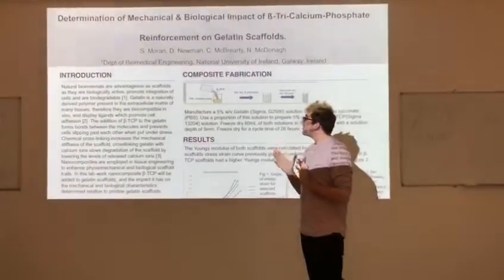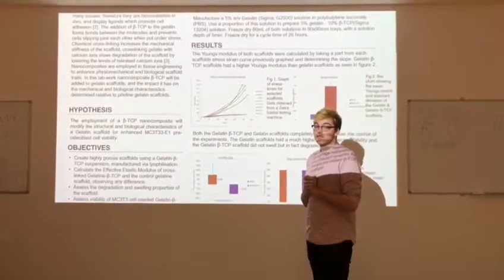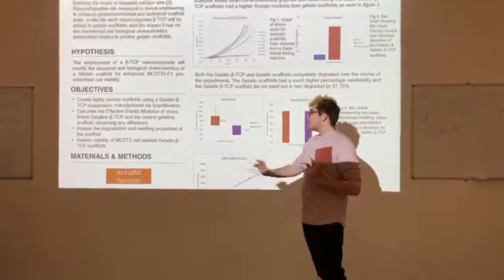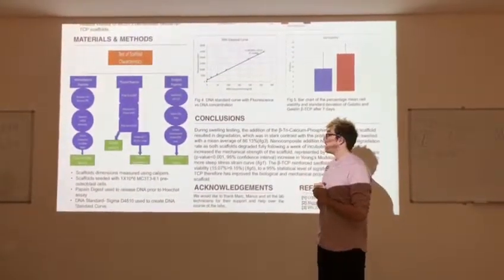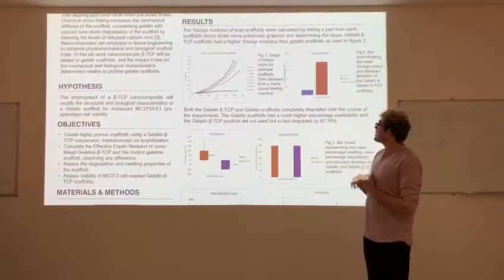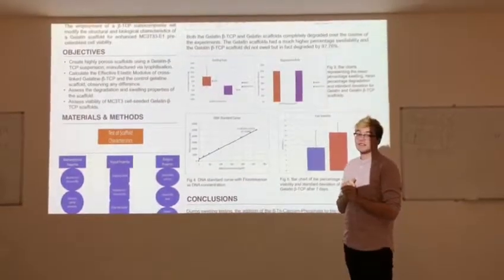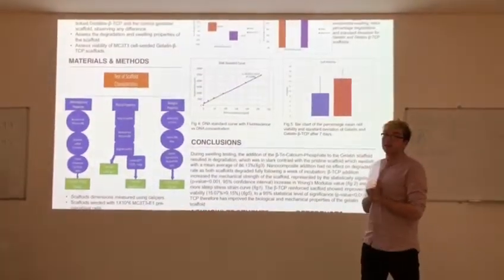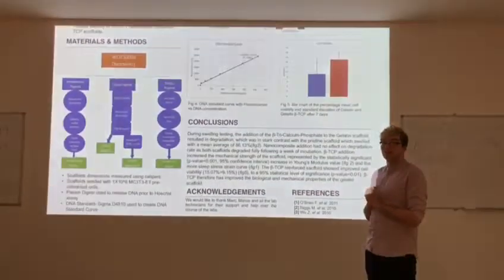BME405 Tissue Engineering Poster Presentation-student no.18235719